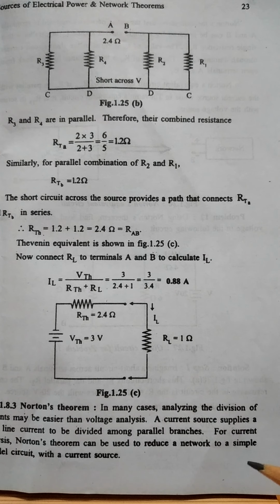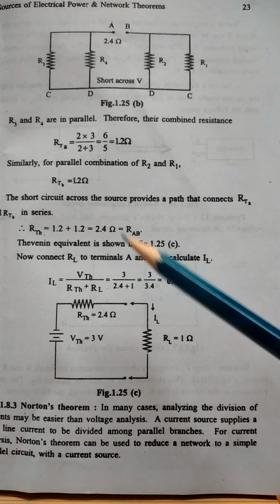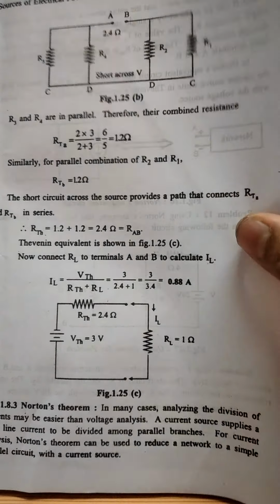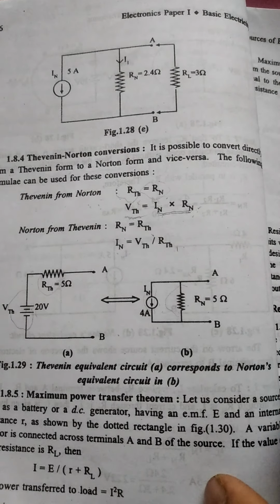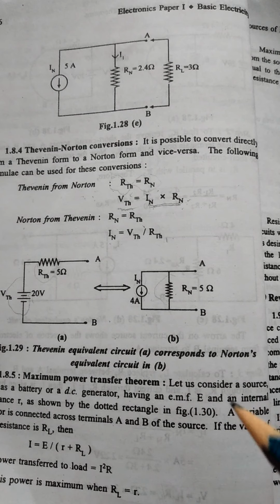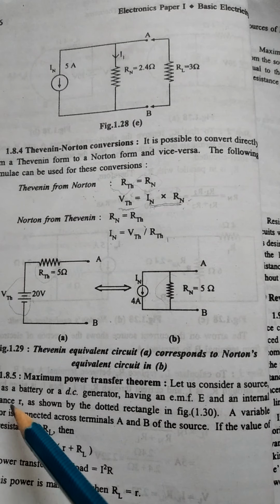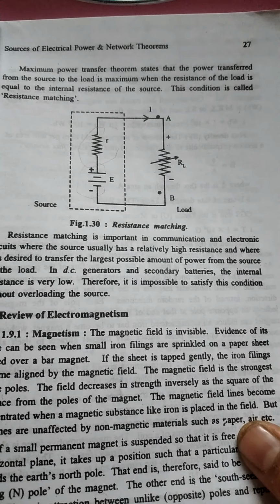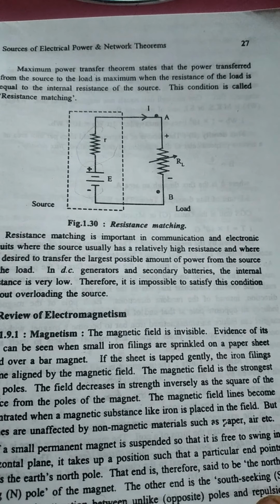Norton's and Maximum power transfer theorem